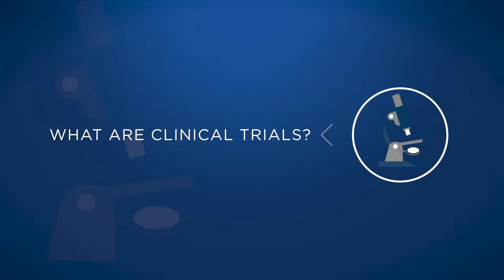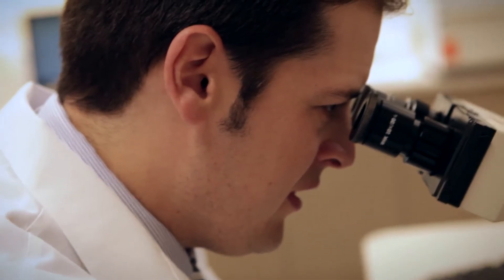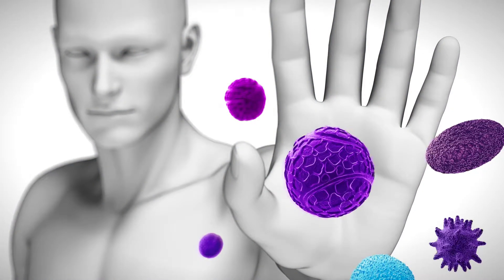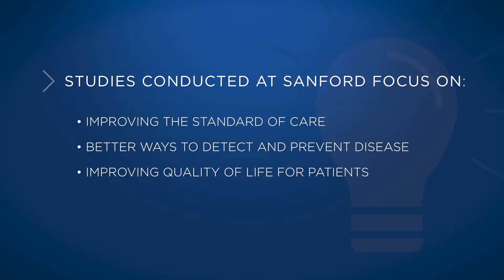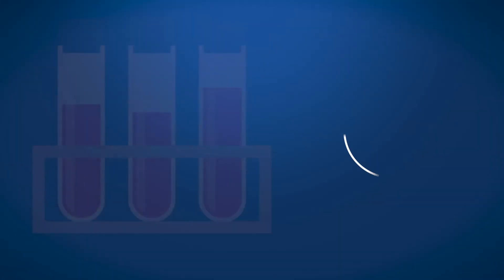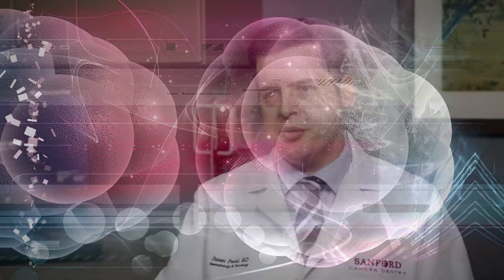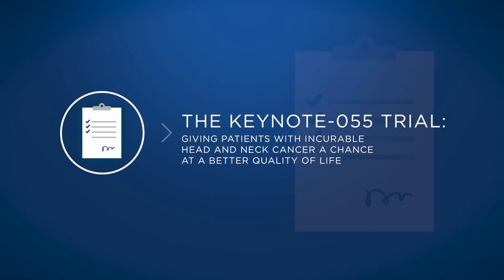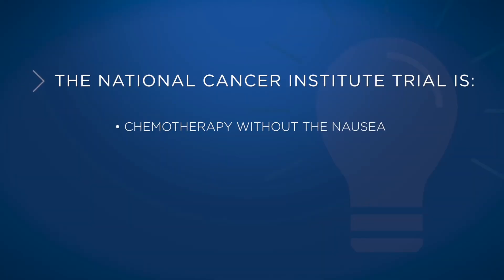Clinical Trials Help Improve the Health of Everyone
Clinical trials look for new ways to prevent, detect or treat disease. They are the fastest safest way to find new treatments and improve the health of everyone. Sanford oncologist Steven Powell discusses how trials help advance cancer care.